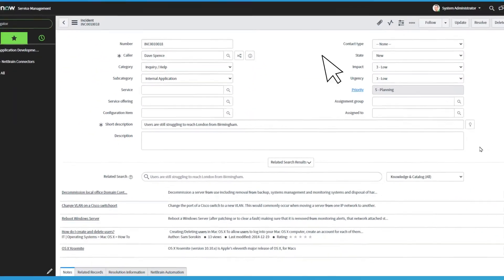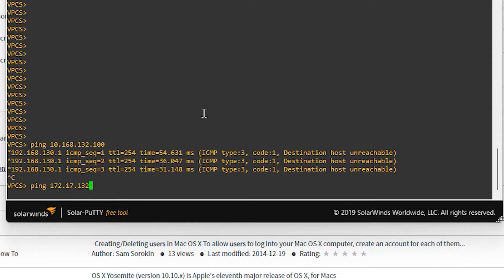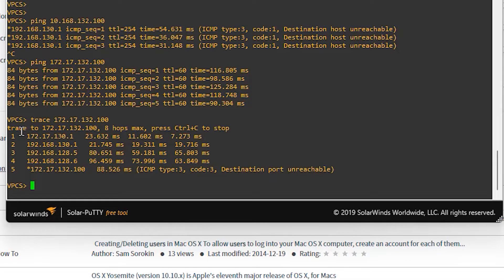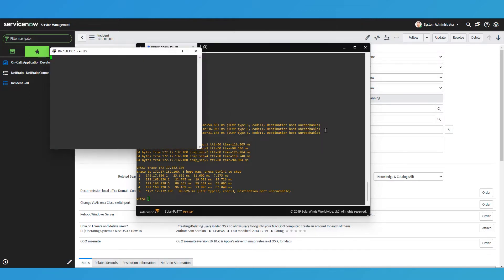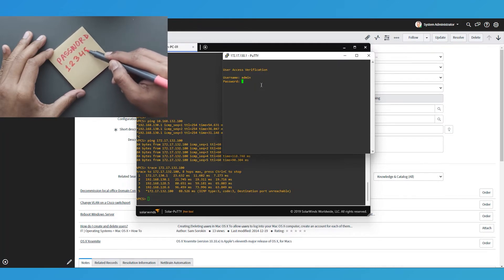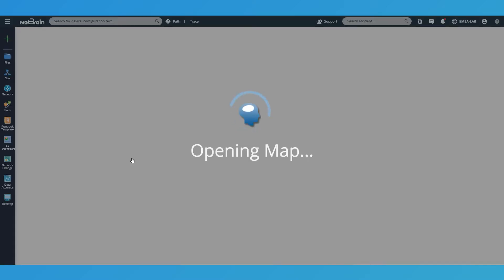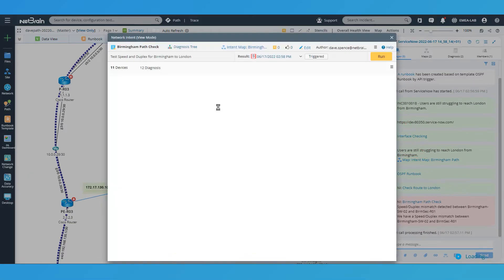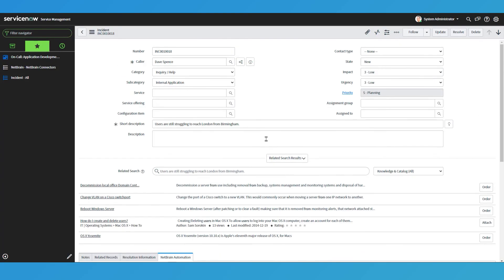Network Troubleshooting: CLI vs NetBrain Automation | Who Will Win?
Who will win this network troubleshooting challenge? Will it be the manual way with Ping, Traceroute and SSH/ Telnet using the traditional command-line? See how NetBrain's intelligent network automation platform, built by Network Engineers for Network Engineers, measures up.

0:00 Introduction
0:15 Troubleshooting the manual way with Ping, Traceroute and SSH/ Telnet
2:31 Troubleshooting with NetBrain's intelligent network automation